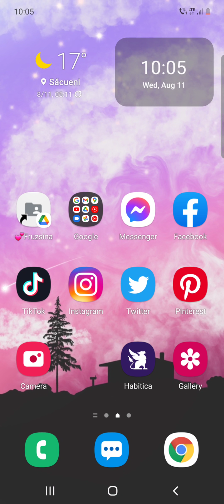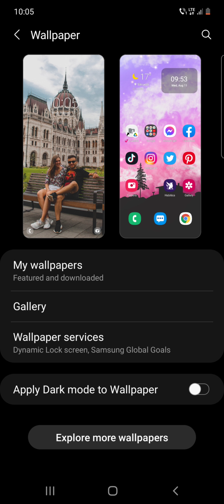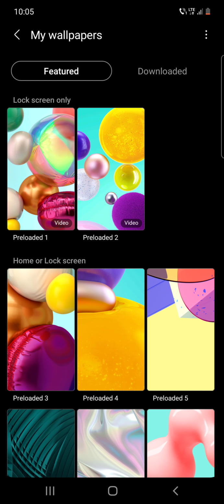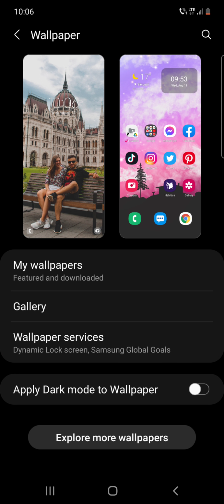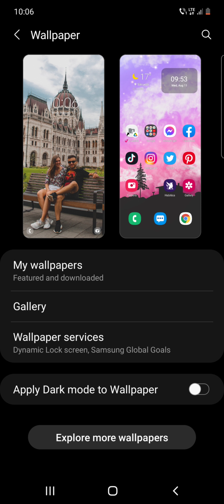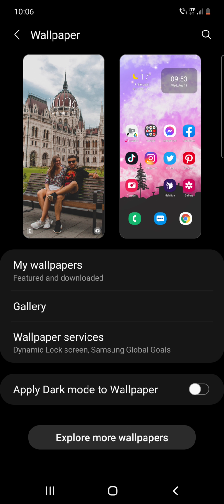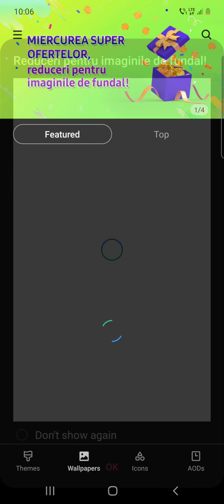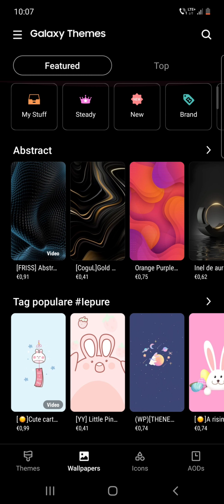How to change or download wallpapers on your Samsung phone? - Samsung Tips